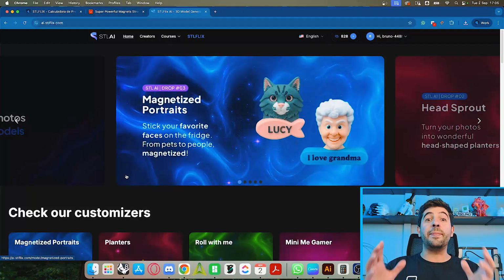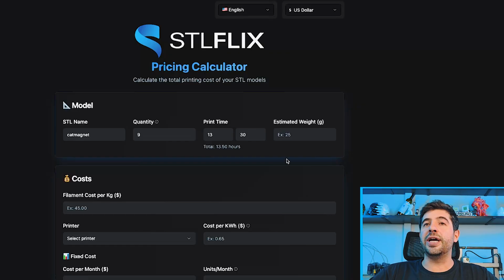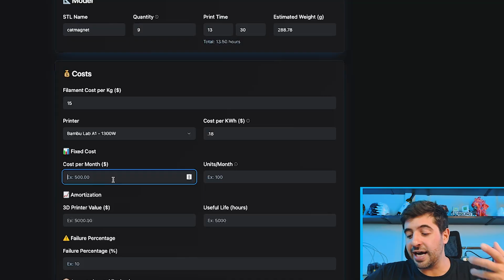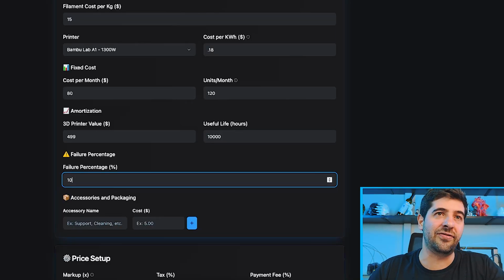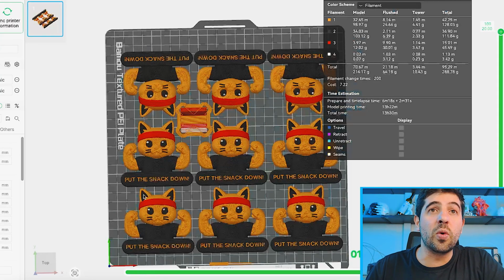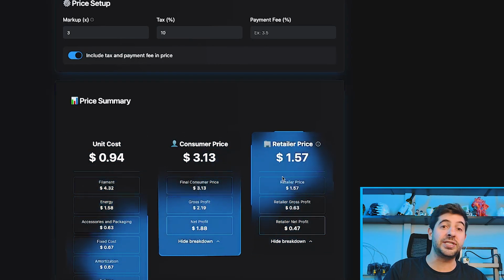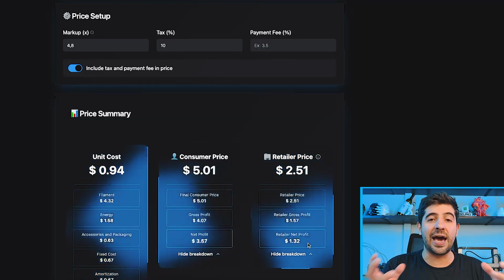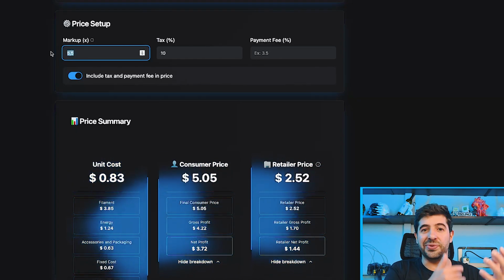How Much Should You Charge for 3D Printed Products? (Free Pricing Calculator!)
Are you working with 3D printing or thinking about selling your creations? In this video, we introduce a simple and free tool that helps you understand the full cost of producing a 3D printed product — from filament to accessories and profit margin. Watch until the end to learn how to price your prints with confidence and turn your 3D printer into a real money-making machine!

An ever-growing multi-theme library of 3D printing files.
A worldwide community of Makers. 🌎💡
📚 Interested in learning more about 3D printing and extracting the full potential of your slicer?
👇 *Click on the link below and sign up!*